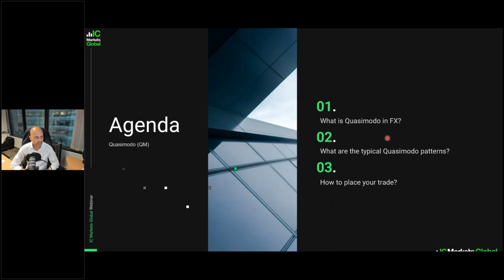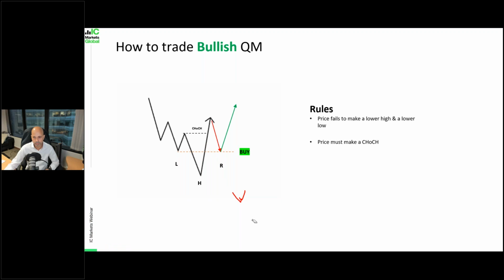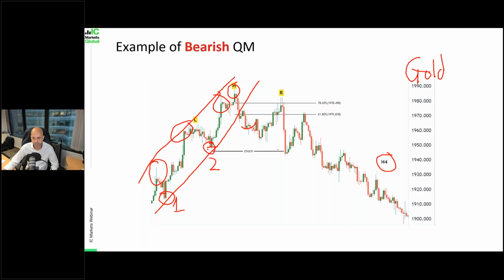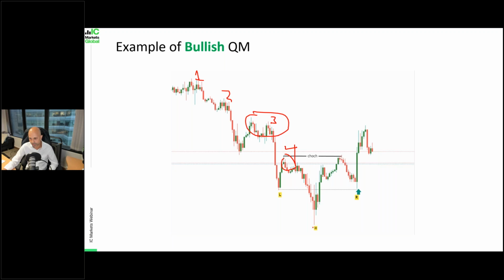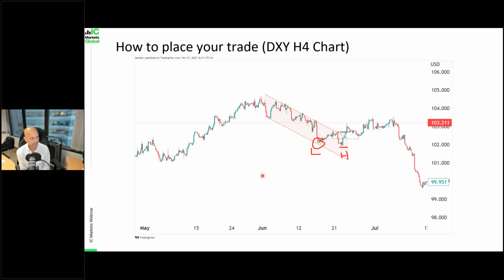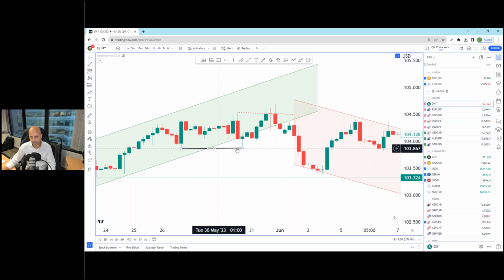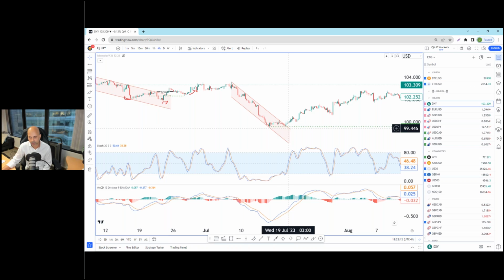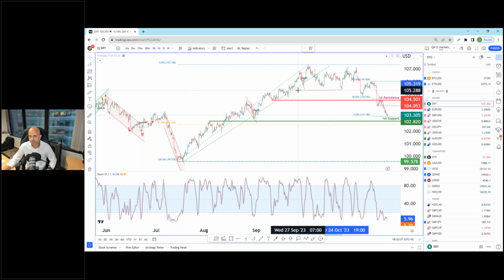Quasimodo Trading Strategy